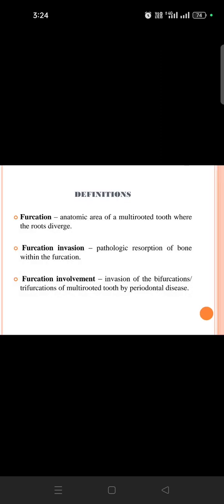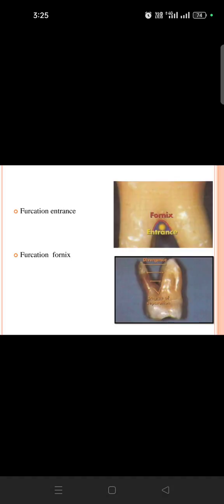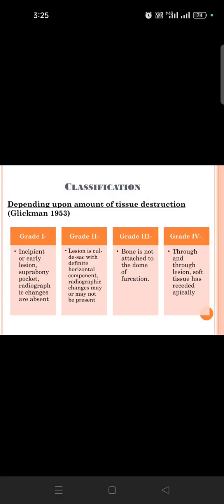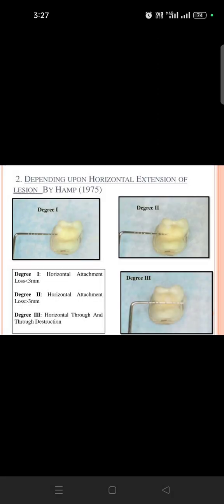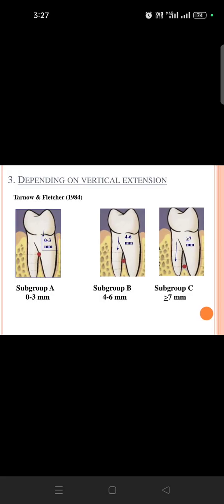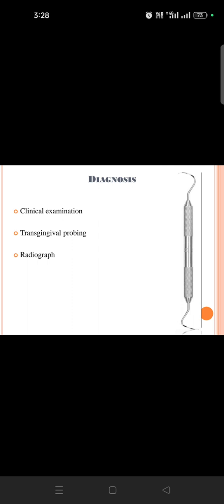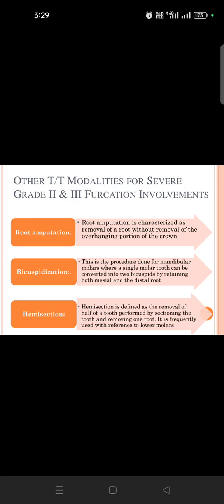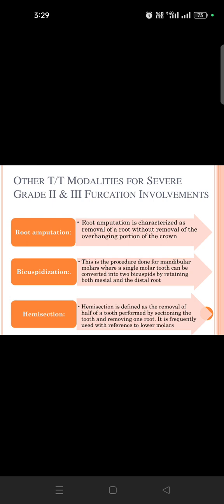Department of Periodontology, CDCRI - Furcation Involvement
Dr. Sagorika Saha